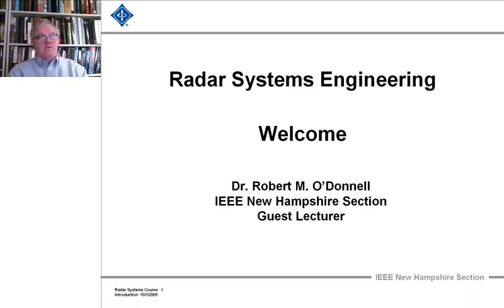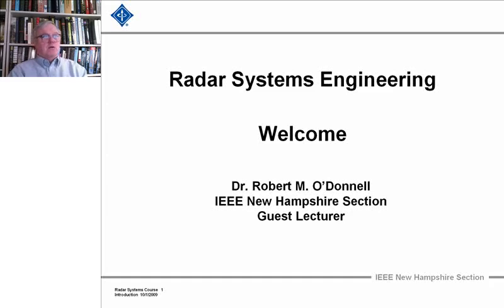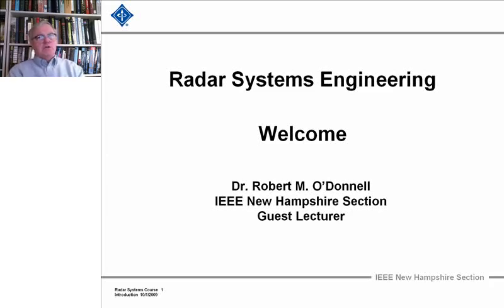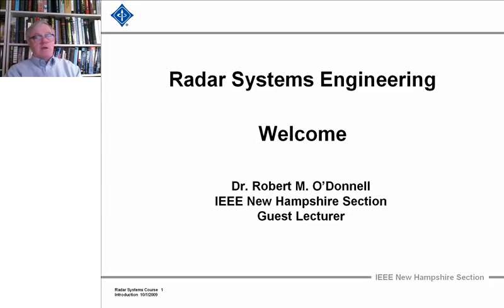Radar Systems Engineering Course - Welcome greeting